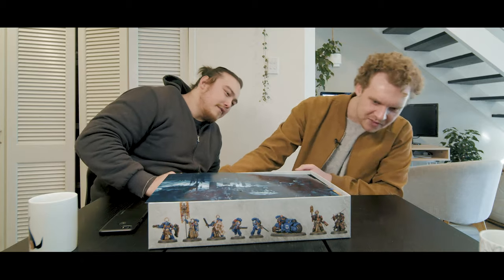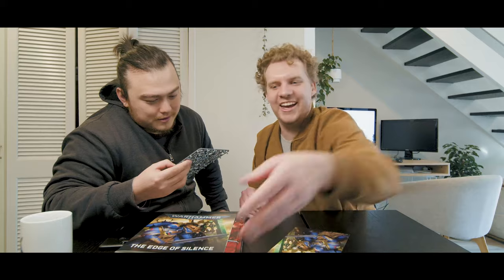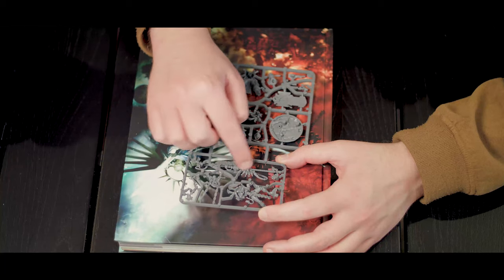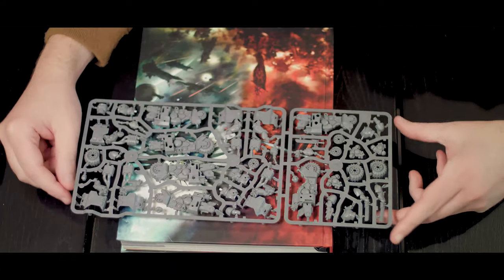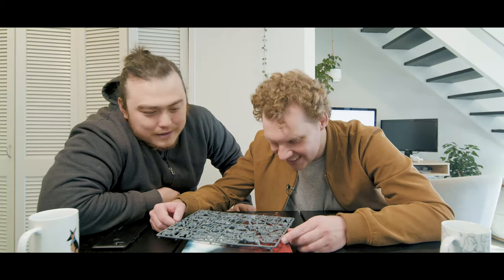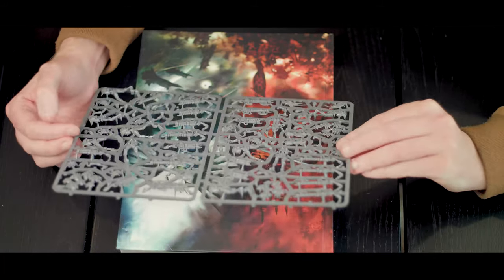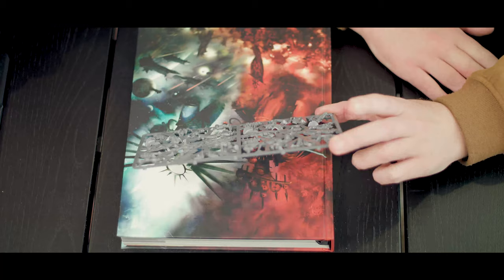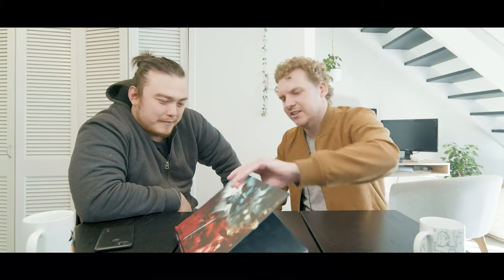Indomitus Review / Unboxing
Today we are finally opening up the Indomitus Box to see how much value we can find and how far we can push these push fit boys.

Find our podcast, The Vox-Feed on Apple, Google, Spotify or Stitcher.